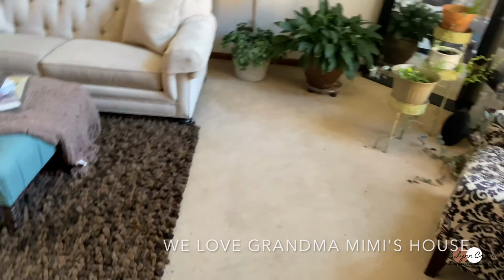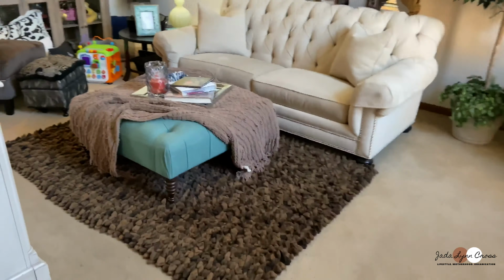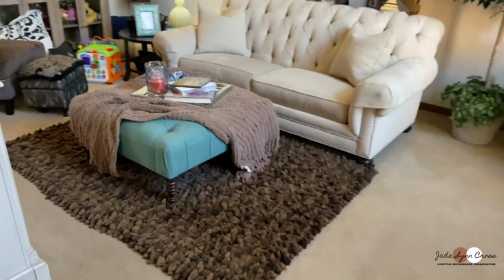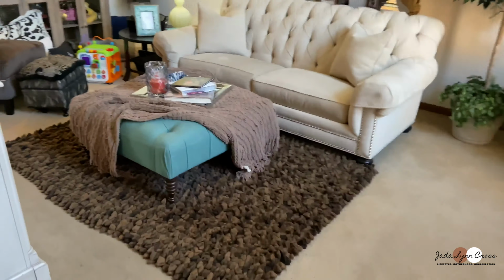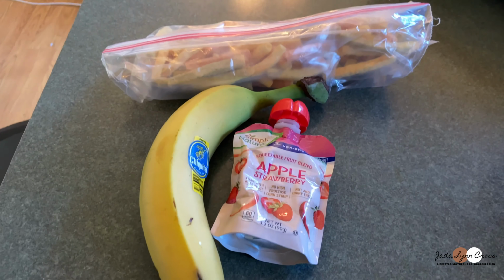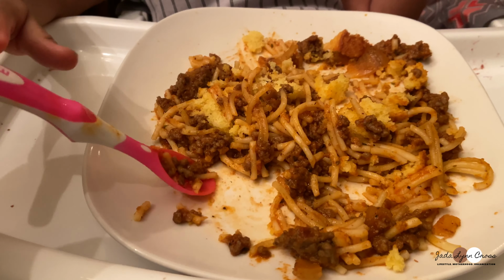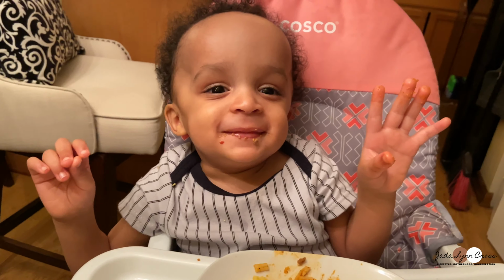What my toddler eats in a Day| 13 months| Vacation Edition| Collab w/ QueenJWarren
I have a toddler who is a very picky eater and this is how I keep it simple while we are on vacation. Also, today's video is in collaboration with my beautiful cousin !!! Please check out her page below :

Breakfast options:
Oatmeal w/ fruit
french toast w/fruit

Lunch options:
Tuna quesadilla
Cheese quesadilla
Sweetpotato w/salmon

Dinner option:
Spaghetti (good ole faithful) w/ cornbread
Shephard's pie